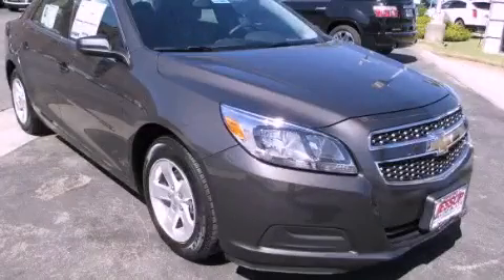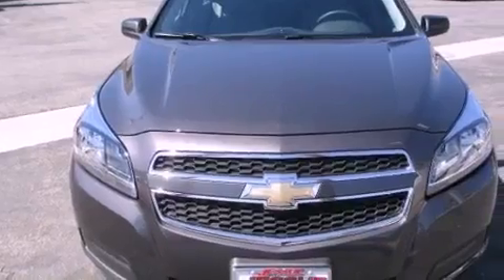2013 Chevrolet Malibu Palm Springs CA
Year : 2013
 Make : Chevrolet
 Model : Malibu
 Engine : 2.5L DOHC 4-cylinder SIDI
 Trans . : Automatic
 Exterior : Gray

 Interior : Black

 68-111 E Palm Canyon Drive

 2013 Chevrolet Malibu Cathedral City CA